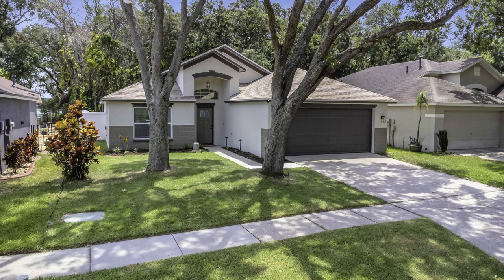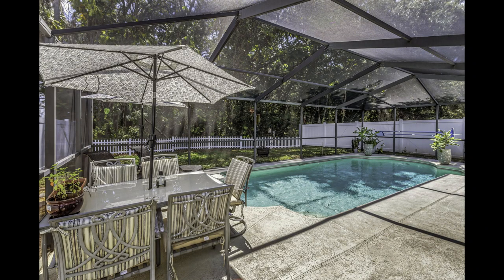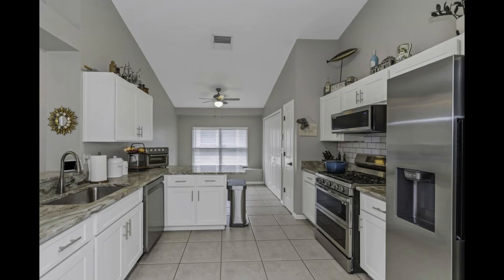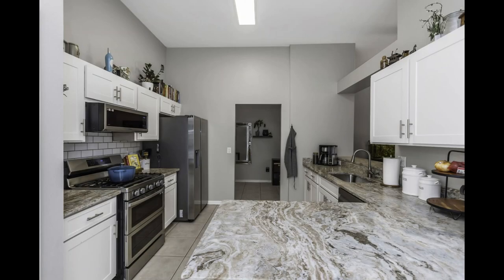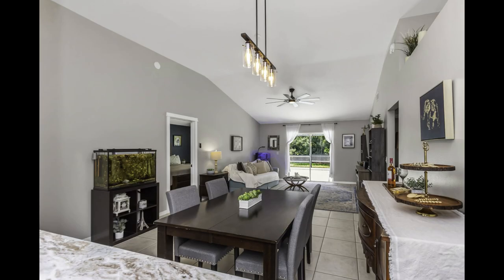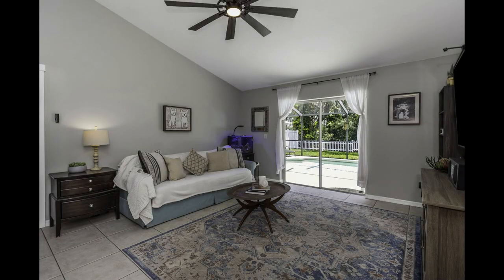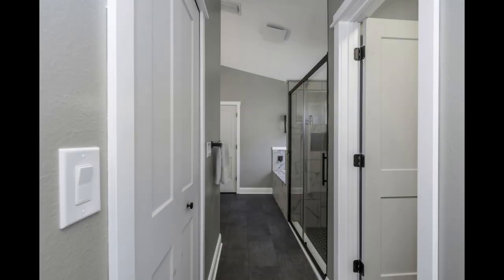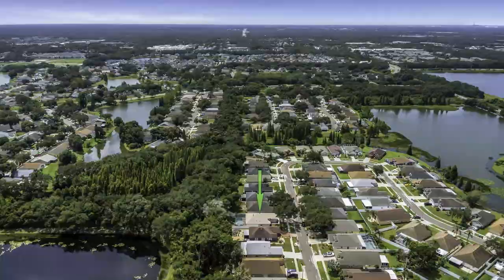1749 KIRTLEY DR, BRANDON, FL 33511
Get ready to FALL IN LOVE with this POOL home that’s as charming as it is modern. The moment you pull up, the NEW exterior paint, stylish NEW light fixtures, and inviting NEW front door set the stage for what’s inside - a perfect blend of comfort and sophistication. Rest easy knowing the ROOF is 2023, and the AC is 2021, offering peace of mind and efficiency. As you walk through the door, a stunning view of your own sparkling pool greets you, inviting you to your private oasis. Fully screened, this outdoor haven lets you bask in the Florida sunshine while enjoying the serene wooded area behind your home or watching your dogs play in the yard. Here, relaxation becomes a way of life. Your Culinary Paradise - Step into a kitchen that will ignite your inner chef! With NEW appliances, including a gas stove, this kitchen is designed for hosting. NEW designer backsplash and beautiiful countertops. Imagine gathering around not one but two bars, sharing stories and laughter. The eating area, bathed in natural light from a beautiful bay window, adds a touch of warmth and charm, making every meal special. The primary bedroom retreat is your personal sanctuary. Slide open the glass doors and step right out to the screened POOL area. Wake up every morning to a perfect pool view and drift off each night to serene relaxation. The newly remodeled en-suite bathroom is pure luxury, featuring a walk-in closet, linen closet, dual vanity, separate toilet room, sophisticated light fixtures, a soaking bathtub, and a walk-in shower with multiple shower heads. It’s all been thoughtfully designed with modern touches that elevate your everyday routine. Fresh and Modern - Every bedroom in this home boasts NEW paint, NEW flooring and NEW doors, creating a seamless flow of warmth and style. And when it’s time to relax, retreat to your enclosed pool area, surrounded by wooded space for ultimate privacy. No back neighbors, just tranquility. Unwind in your secluded oasis after a long day, where the only sounds you’ll hear are the soft rustle of leaves. And if that's not enough... Enjoy effortless living - No more lugging laundry around - this home comes with a dedicated indoor washer and dryer, making life that much easier! You will have the perks of low HOA fees, no CDD fees, and the peace of mind that comes with living in a no-flood zone. This home truly offers the best of both worlds - modern amenities paired with a serene escape. Ready to Make This Home Yours? Imagine the life you could live here - let’s make it a reality! Step inside, fall in love, and make this stunning home your own. What excites you most about this dream home?